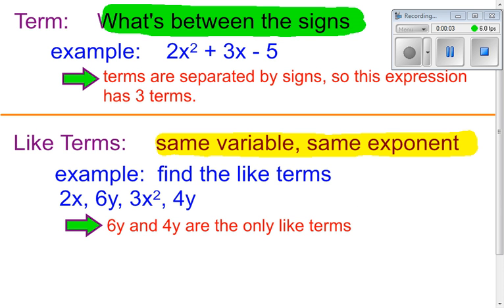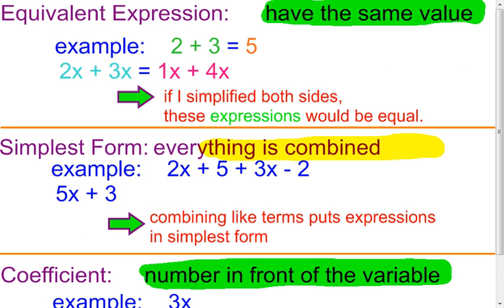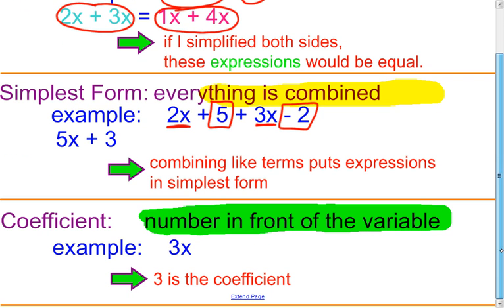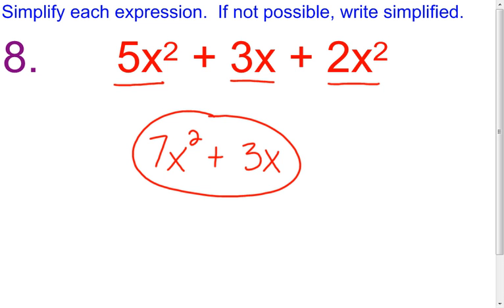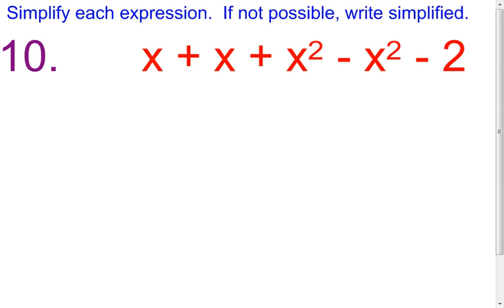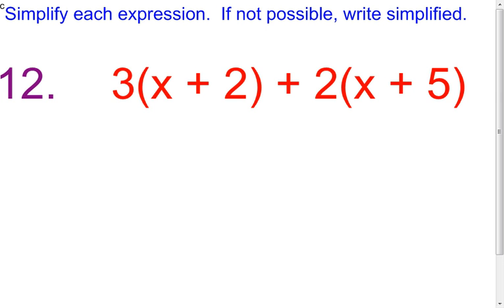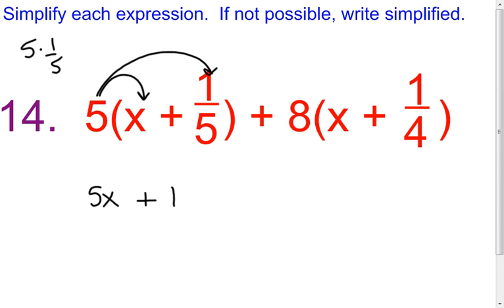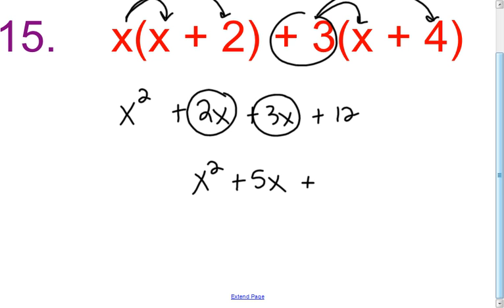1 5 B Combining Like Terms